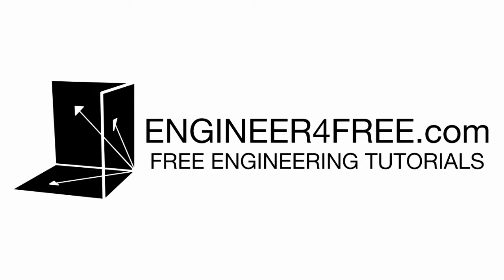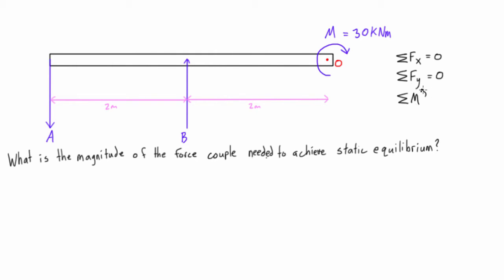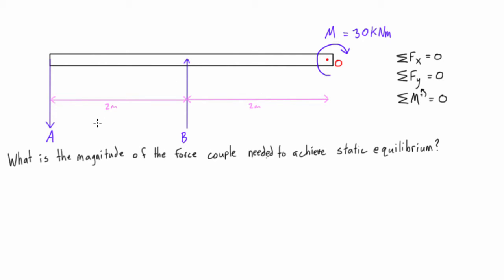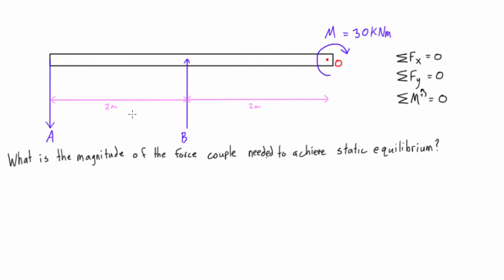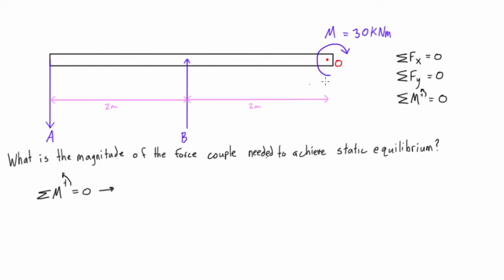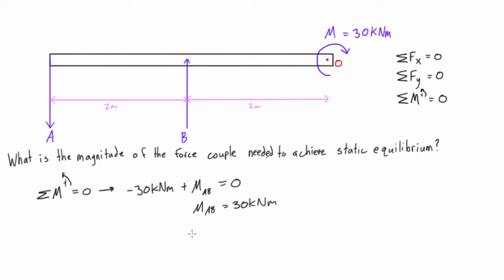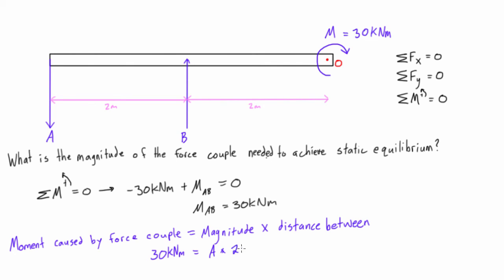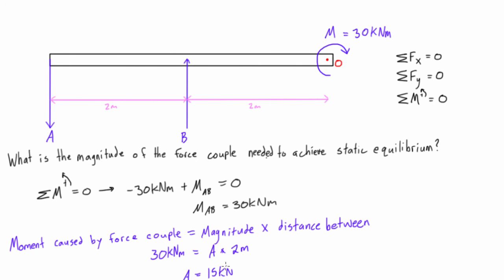Force couple example problem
This engineering statics tutorial goes over a force couple example problem. We have an externally applied moment, and a force couple with unknown magnitude and must determine the magnitude that will result in static equilibrium.